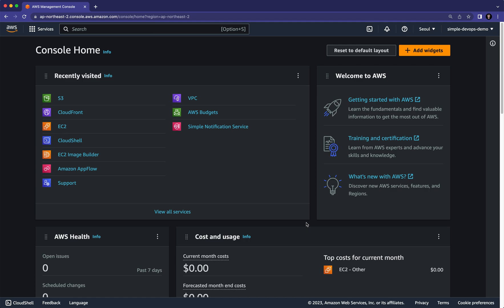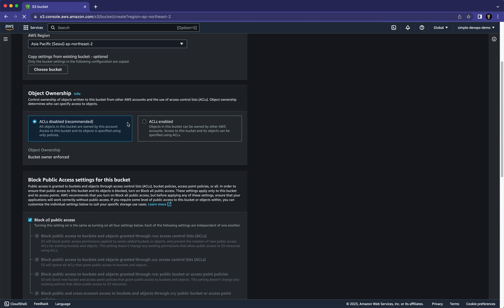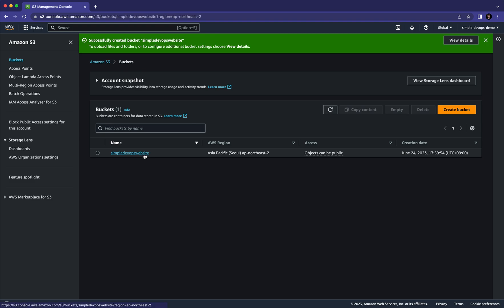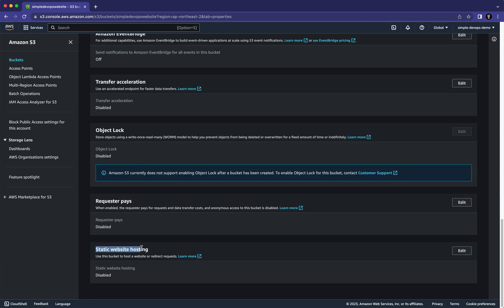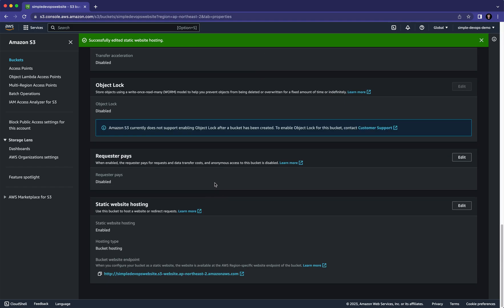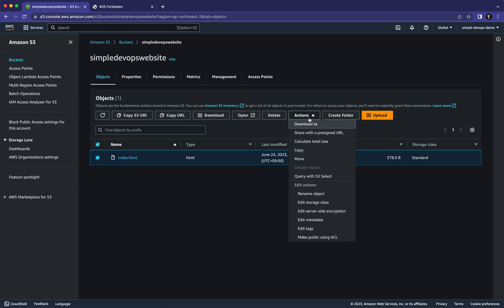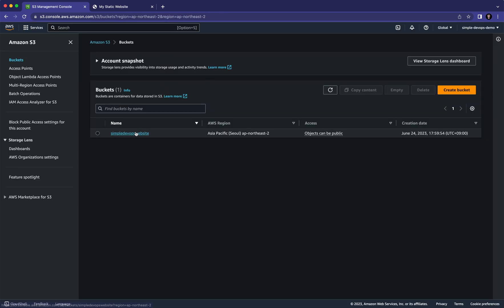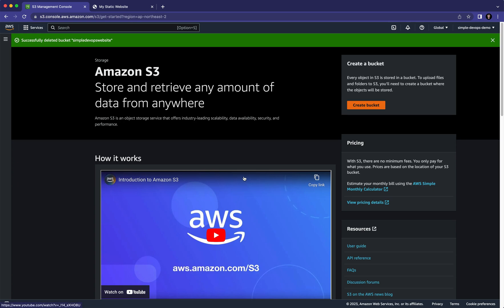How to host a static website on AWS S3 in 5 minutes | Step by Step | Hands-On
In this hands-on video you are going to learn how to host a static website on AWS S3 in 5 minutes step by step

1) Create a bucket
2) Upload website files
3) Host website in Amazon S3
4) Check the website in browser